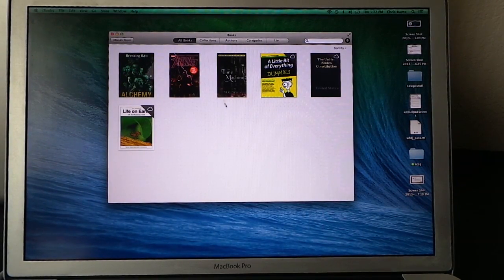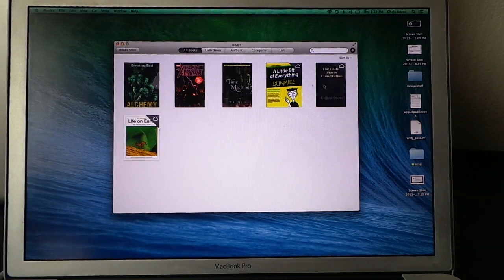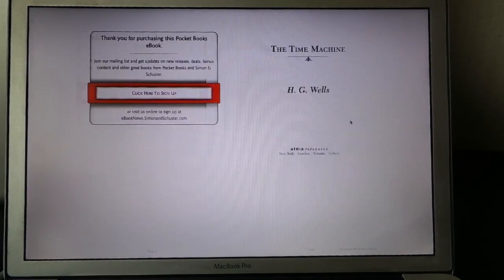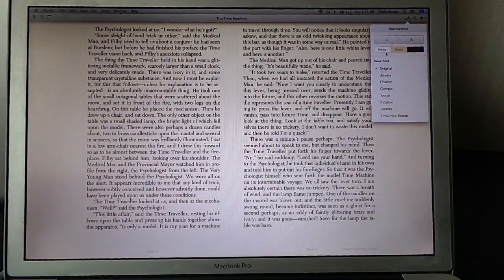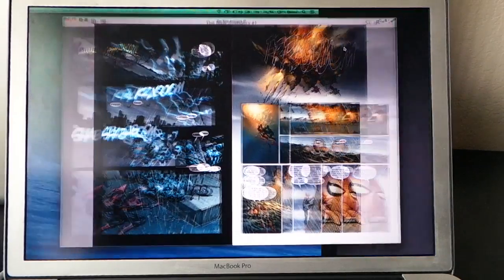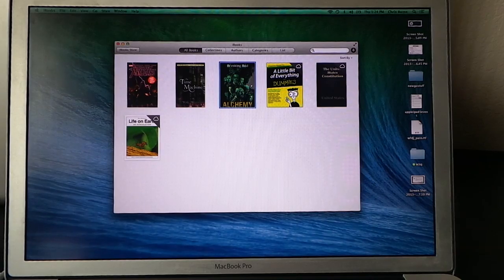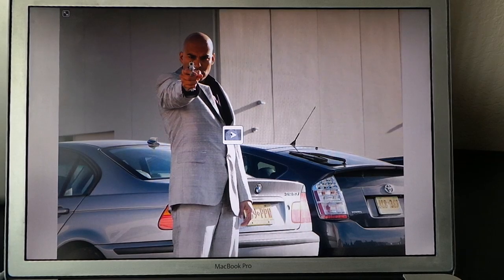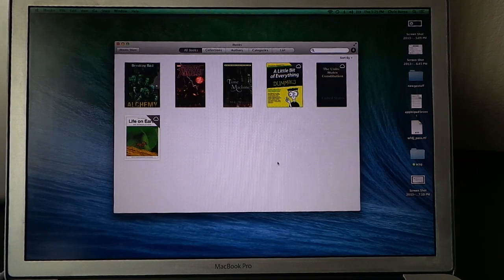iBooks hands-on with OS X Mavericks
iBooks hands-on with OS X Mavericks by Chris Burns for SlashGear